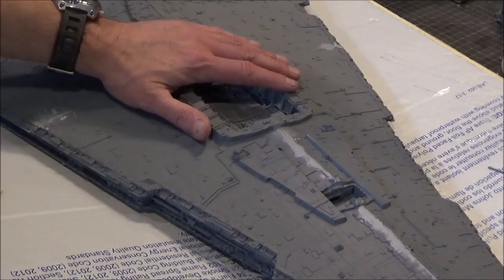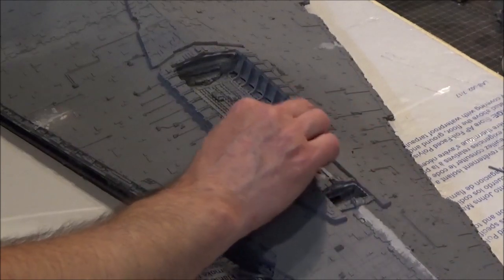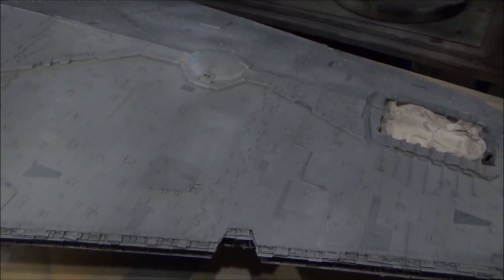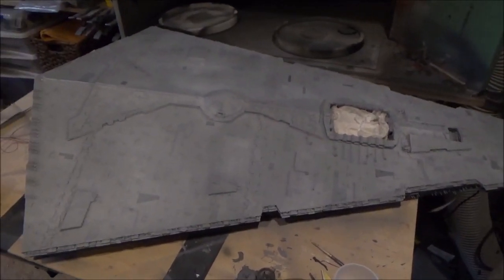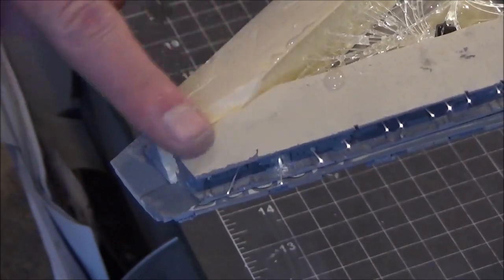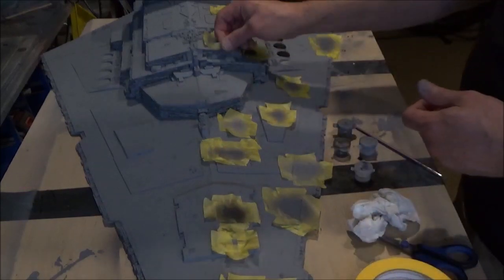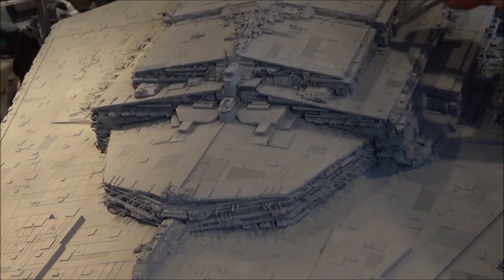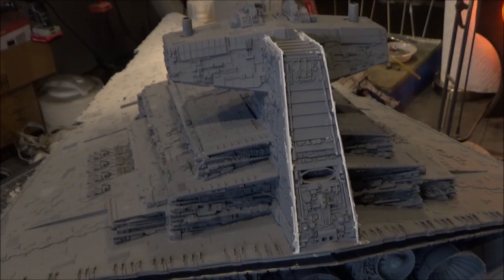Randy Cooper 42" Imperial Star Destroyer Resin Kit Build Part 6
This is a video build series on the 42" Randy Cooper Imperial Star Destroyer resin kit.